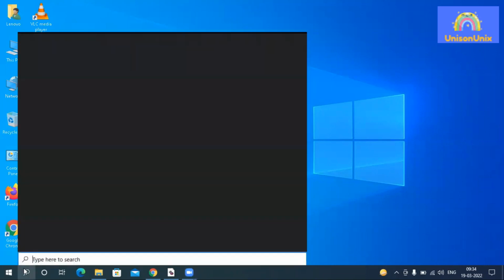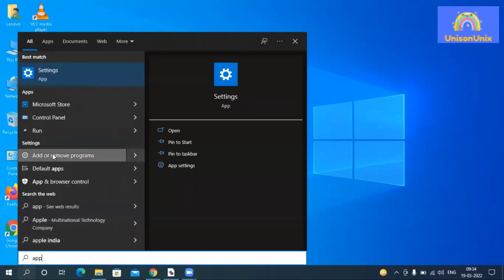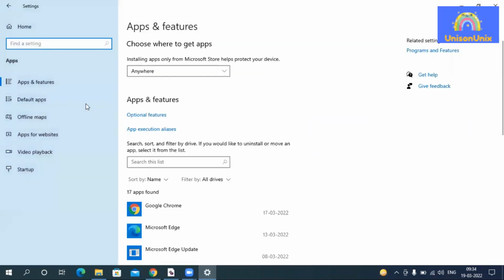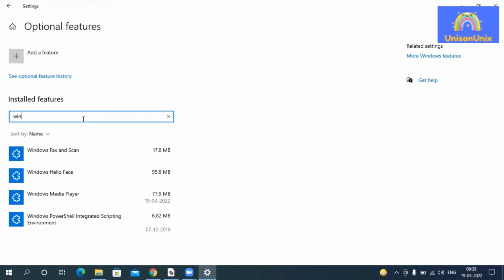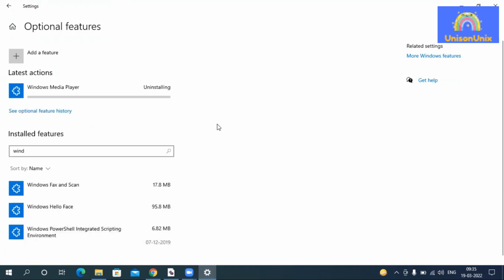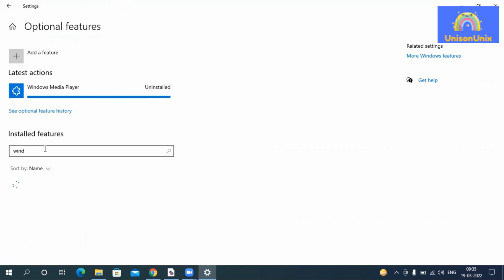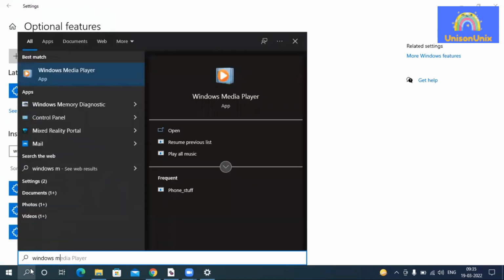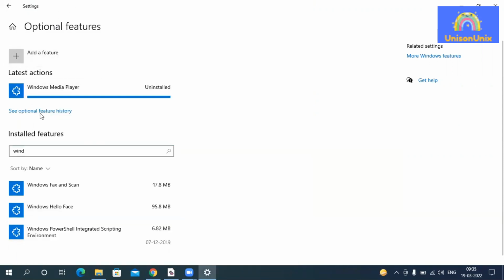How to uninstall windows media player from windows 10